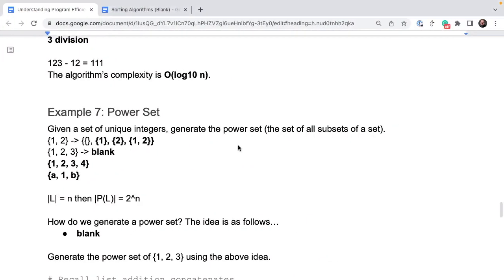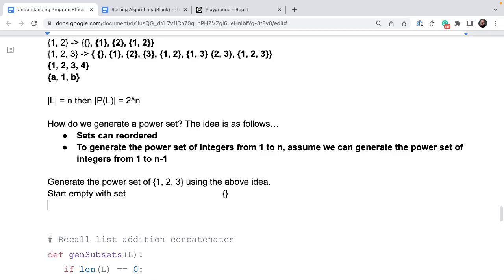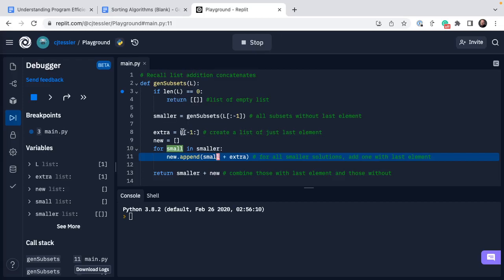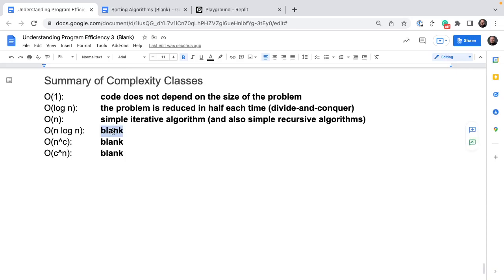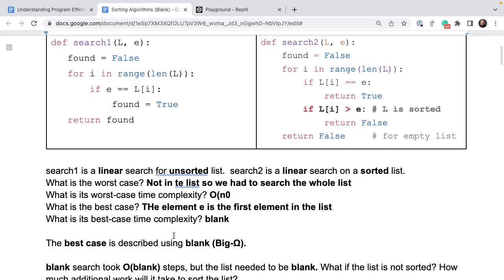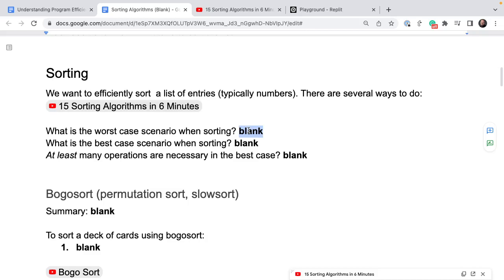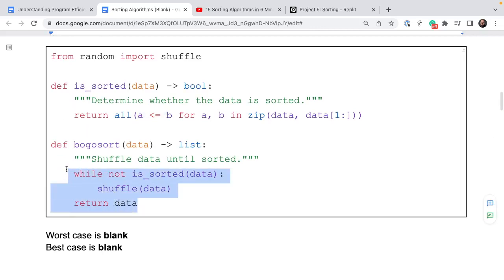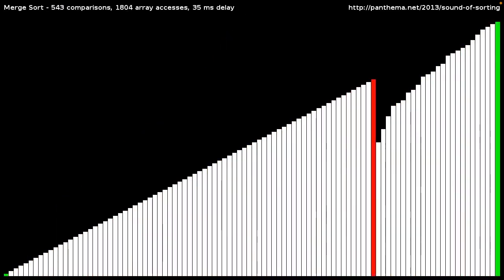MATH 3733 SP22 Day 26